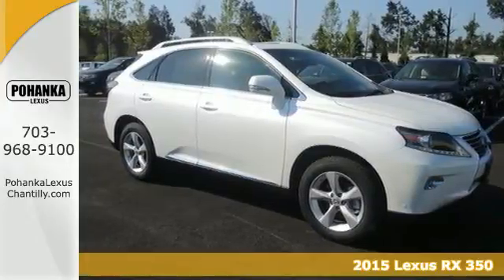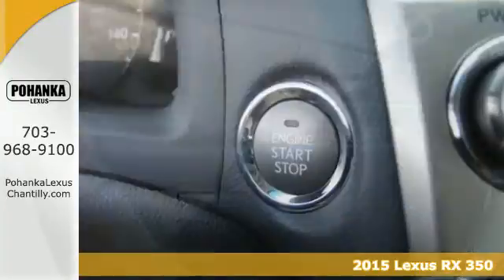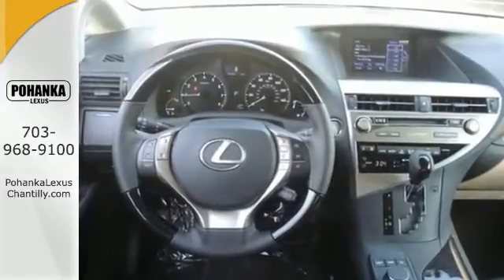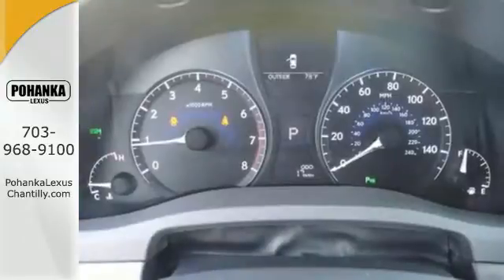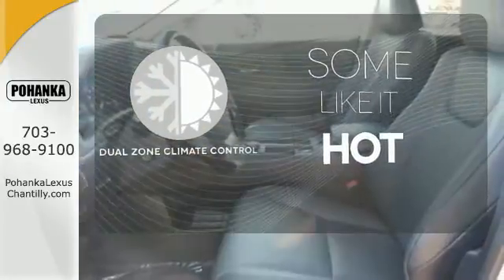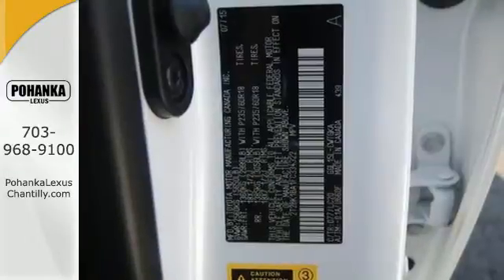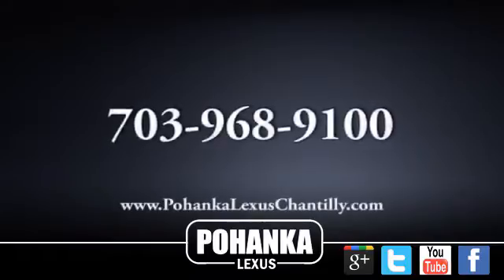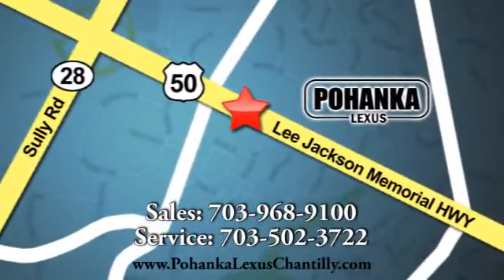New 2015 Lexus RX 350 Chantilly VA Washington-DC, MD RXFC34322 - SOLD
Year: 2015
Make: Lexus
Model: RX 350
Trim: AWD 4dr
Engine: 3.5 L V6 Cyl.
Color: WHITE
Interior: BLACK
Stock #: RXFC34322
VIN: 2T2BK1BA1FC334322
Packages F PD Premium Package w/Blind Spot Monitor System: Leather Trim Interior, Blind Spot Monitor System, One-Touch Open/Close Moonroof, Power-folding Electrochromic Heated Outside Mirrors, Driver's Seat/Steering/Mirror Memory-3 settings, Roof Rails Accessories F HS Heated and Ventilated Front Seats F PA Intuitive Parking Assist F WU Wood & Leather Trimmed Steering Wheel & Shift Knob P Z1 Cargo Net,Cargo Mat,Wheel Locks & Key Glove

Address:
13909 Lee Jackson Memorial Hwy